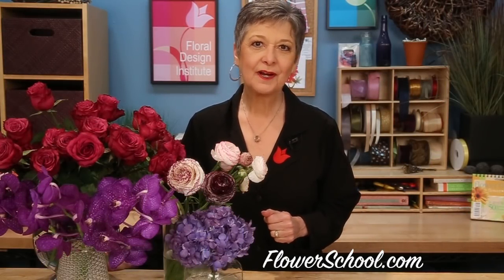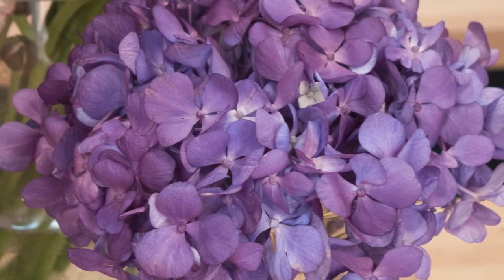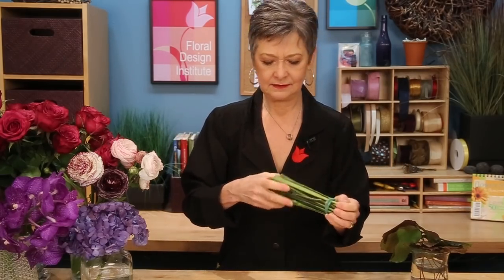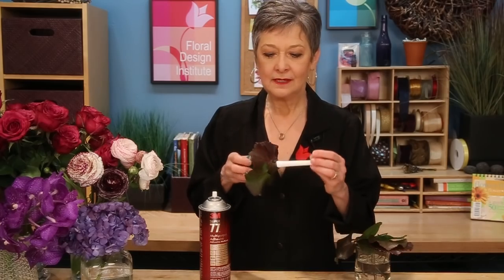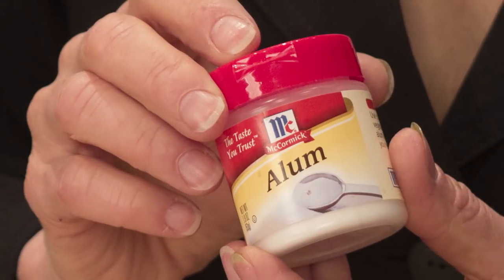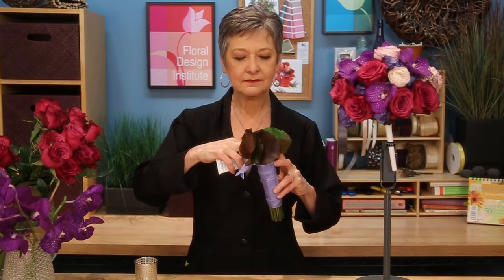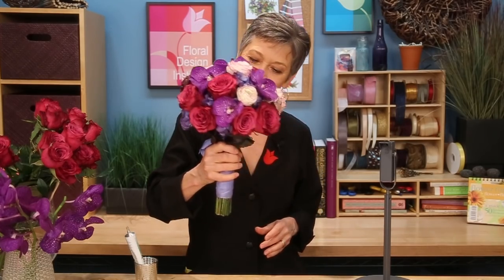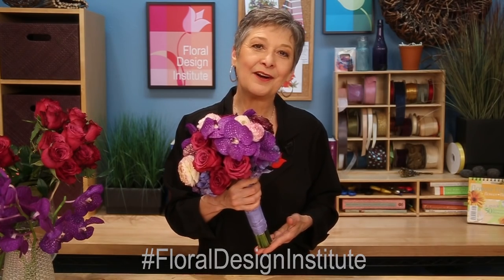Purple Passion Bridal Bouquet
Summer outdoor weddings a beautiful and very popular with brides. However, they can be very stressful for floral designers.  Using flowers from Florabundance.com Leanne demonstrates how to create a faux hand-tied bridal bouquet designed withstand summer heat. Enjoy!!!